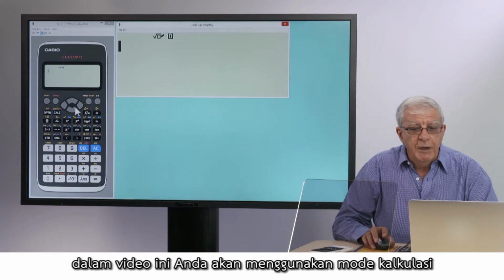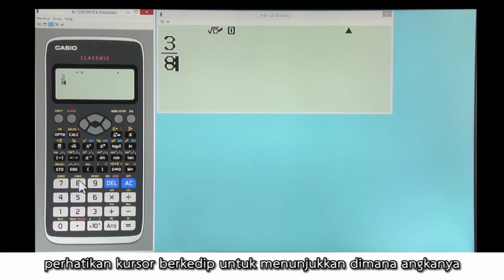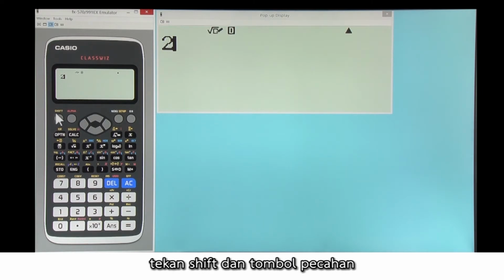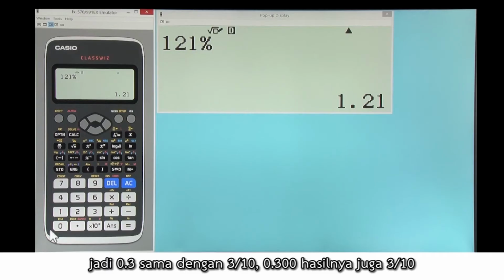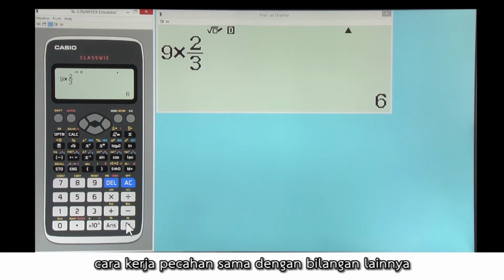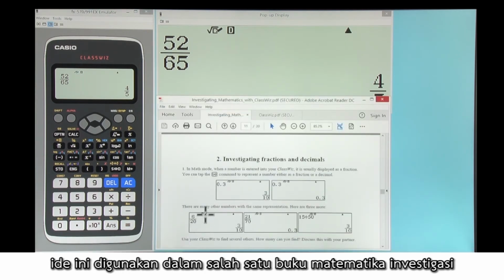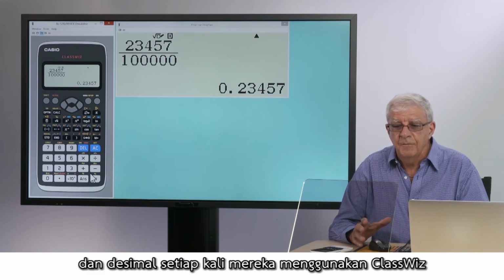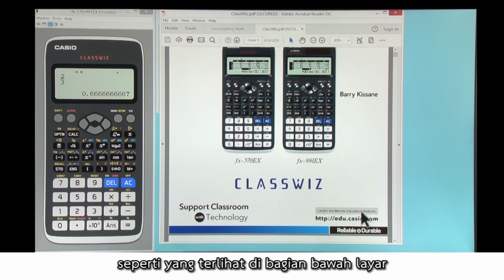Desimal, pecahan, dan persentase